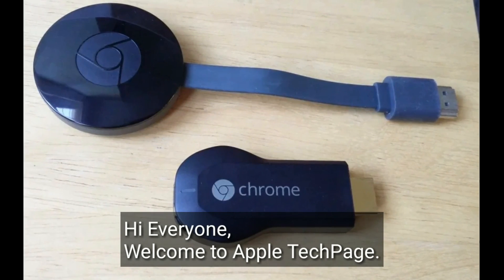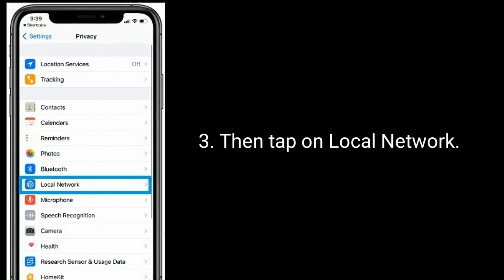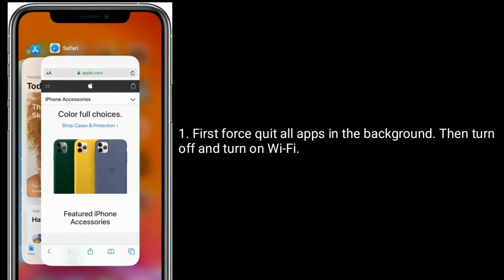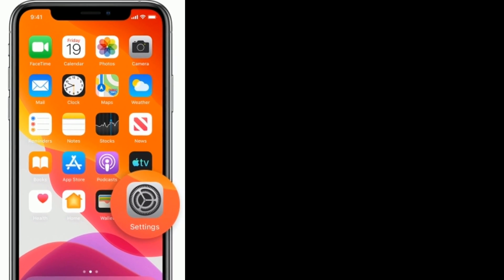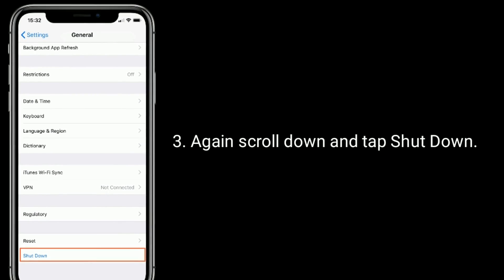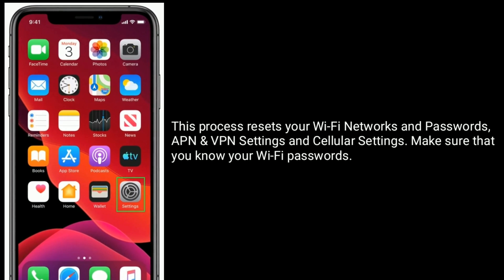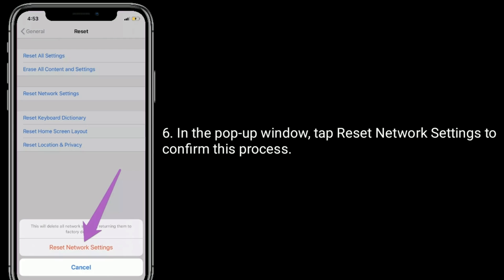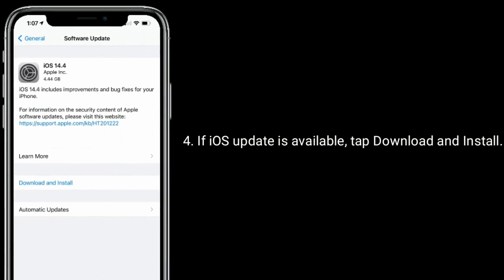Chromecast Not Working on iPhone in iOS 14.4 [Fixed]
Chromecast not working in iOS 14.4, can't find Chromecast when trying to link to a speaker or display, cast to Chromecast Not Working, Chromecast not connecting to Wi-Fi in iOS 14, Could not Communicate with your Chromecast, Cast button not showing on iPhone, iOS 14 Chromecast not showing up, Chromecast can't Communicate with iPhone, Chromecast no device available in a 14.4.